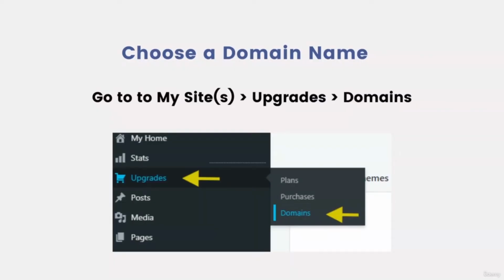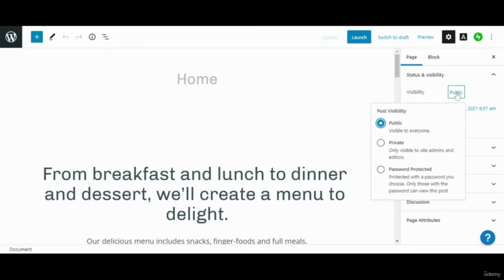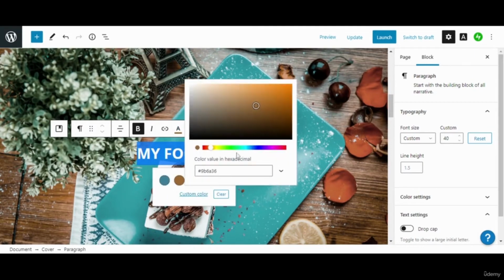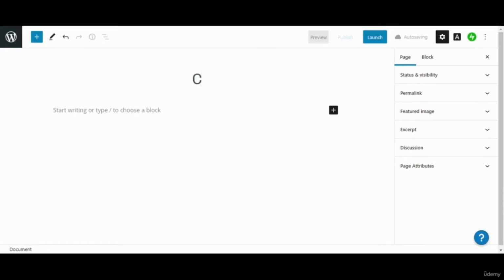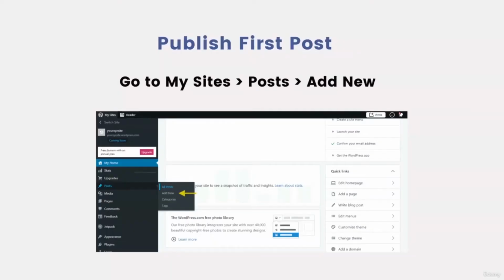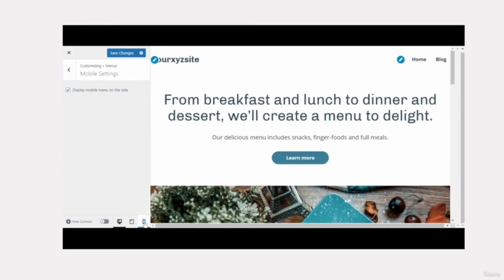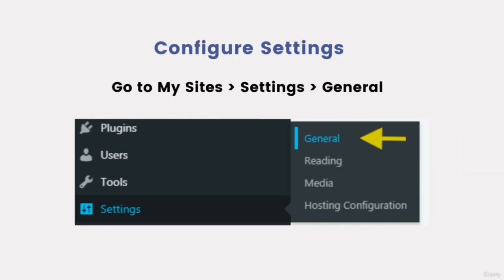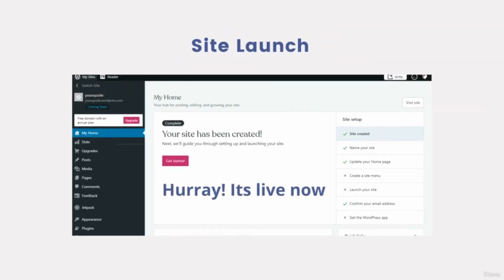Learn WordPress Tutorial for Beginners, Build Rebuild Redesign WordPress Website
Learn to make websites on wordpress strong cms